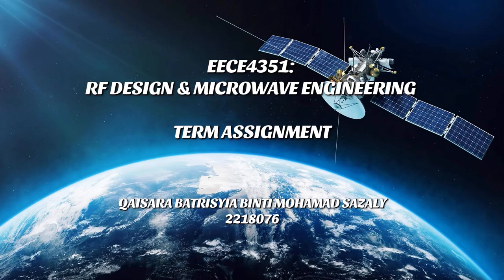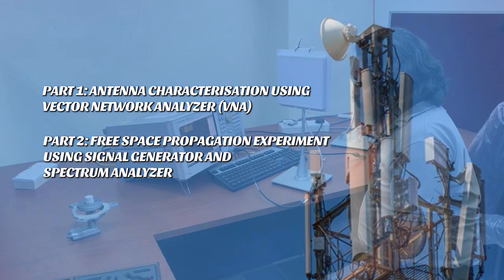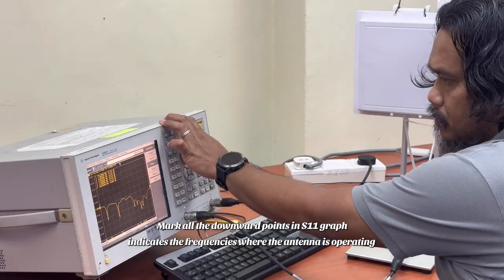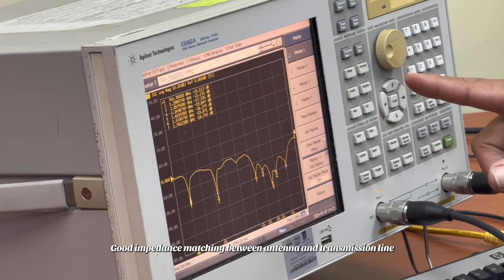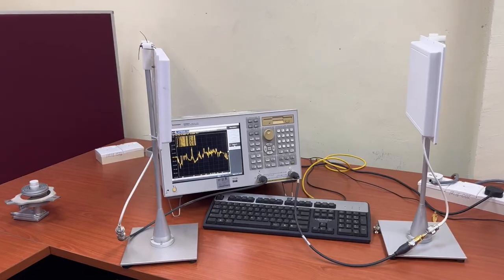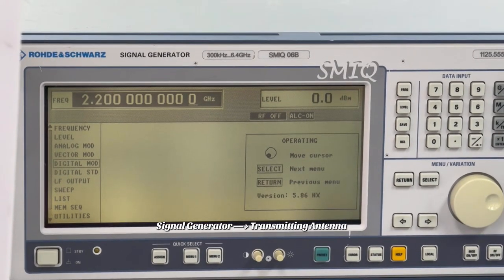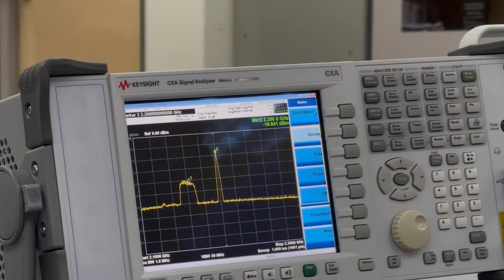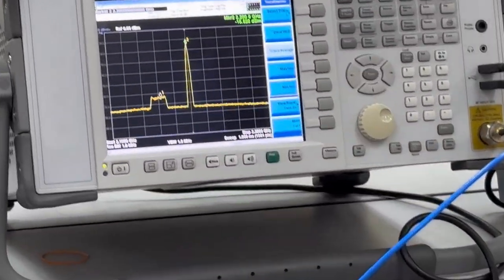EECE4351: Antenna Characterisation(VNA) and FSPL Propagation(Signal Generator & Analyzer) Experiment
EECE4351: RF Design and Microwave Engineering
Term Assignment

Qaisara Batrisyia Binti Mohamad Sazaly (2218076)

This video consists of two experiments:
1. Antenna Characterisation using VNA
2. Free Space Propagation using Signal Generator and Spectrum Analyzer